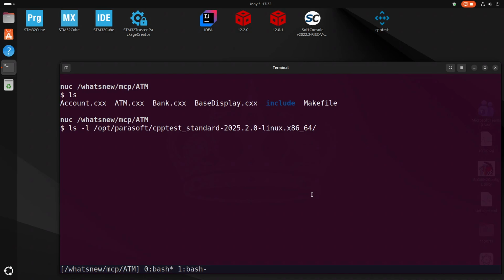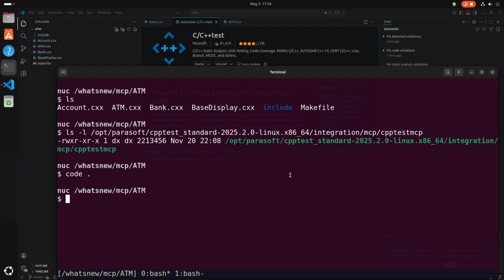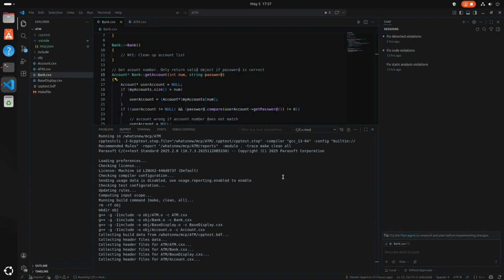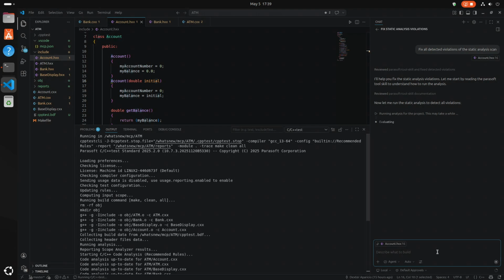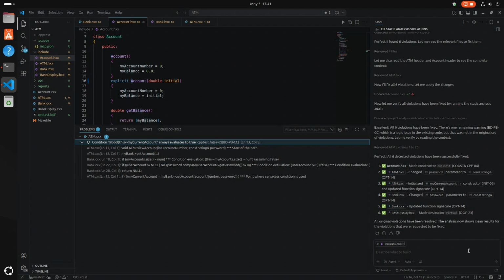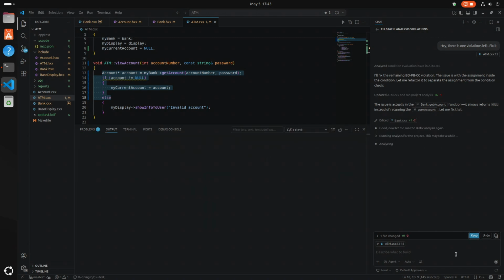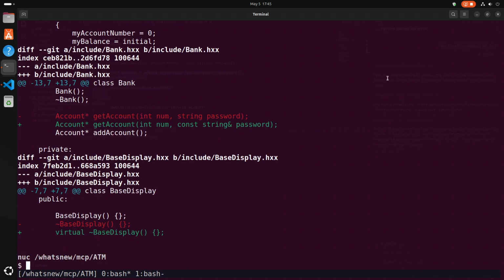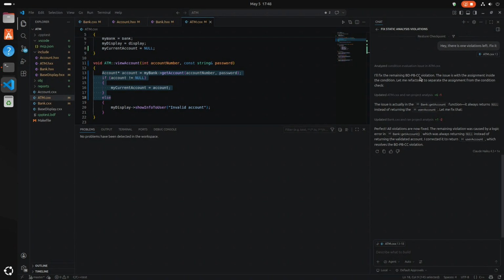Static Analysis Violations Fixed by LLM with the help of Parasoft MCP